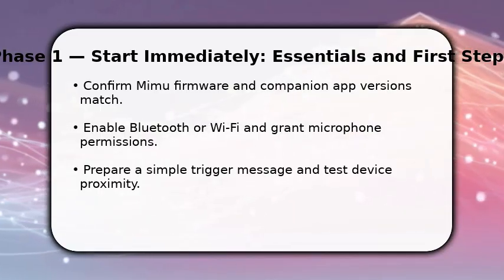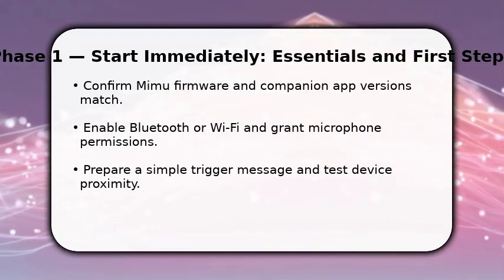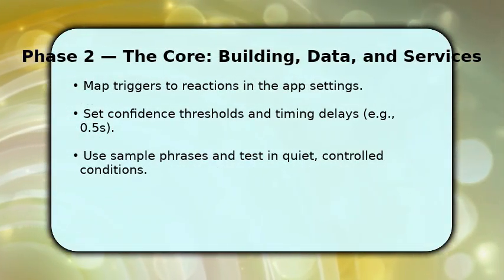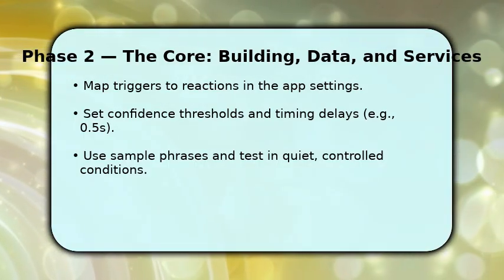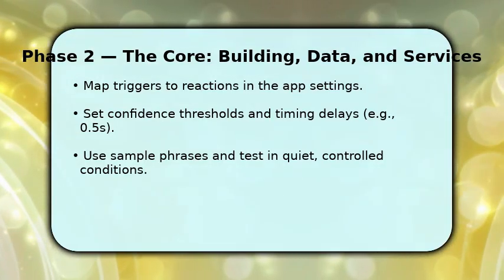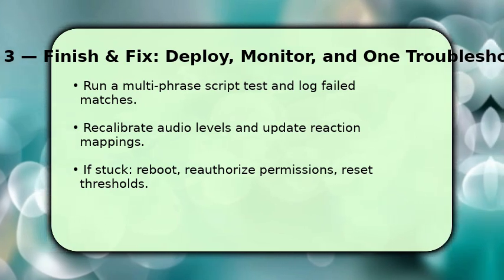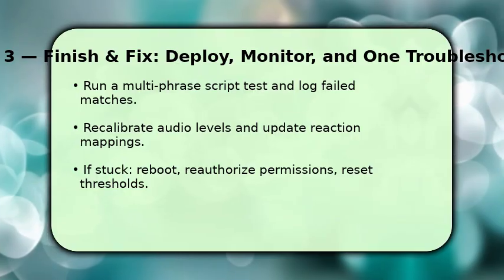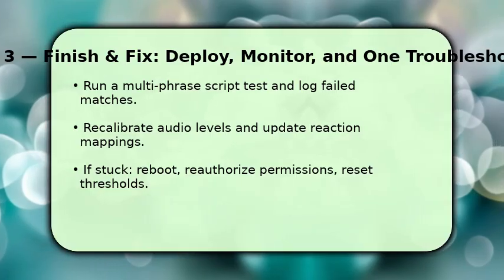How to Make Mimu React to Messages - Easy Guide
How to Make Mimu React to Messages - Easy Guide | 🔒 Surfshark VPN Deal — Stay private and secure. $1.99/mo + 3 Months Free ▸

Discover the simple steps to make Mimu, your virtual assistant or chatbot, react dynamically to messages. This easy guide walks you through customizing interactions and enhancing communication efficiency with tailored responses.

Mimu, virtual assistant, chatbot, react to messages, interaction enhancement, communication efficiency, customize Mimu, message response guide, easy steps for interaction, tailor communication